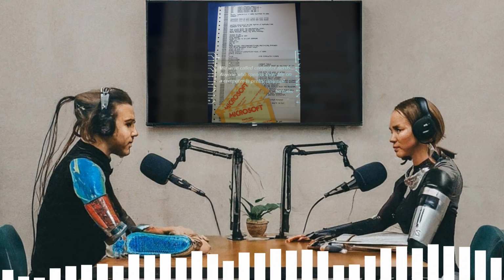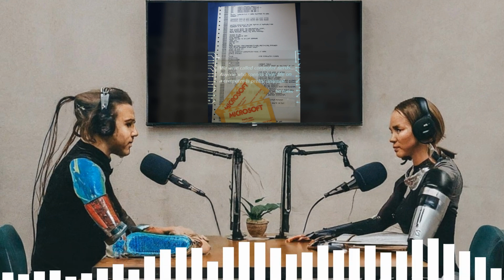Microsoft Altair BASIC source code | A NotebookLM Deep Dive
This NotebookLM AI-generated podcast discusses the source code for Microsoft's first product Altair BASIC. It covers how Microsoft co-founders Bill Gates and Paul Allen contributed to the success of MITS Altair 8800 personal computer with their BASIC interpreter.

🤖 Generated by Vinh Nguyen (vinhnx, @vinhnx90), thumbnail designed by NLMDD

🖼 CREDITS FOR THE IMAGE(S) ON THE TV SCREEN:
[author] ([link])